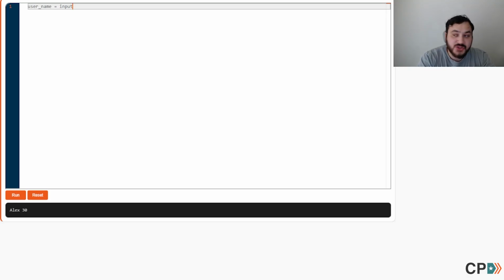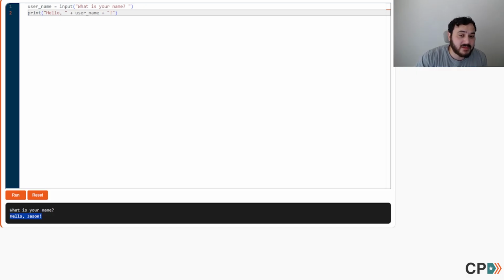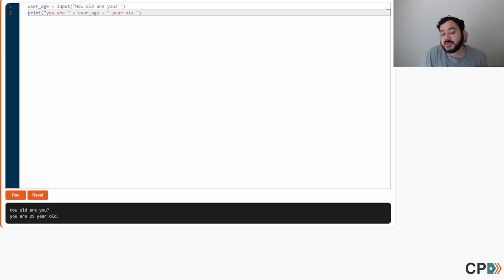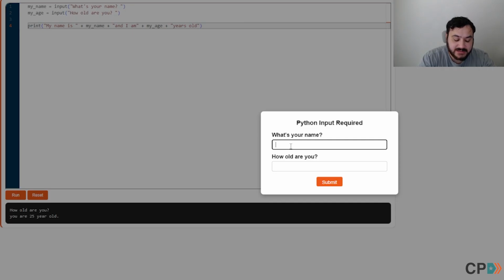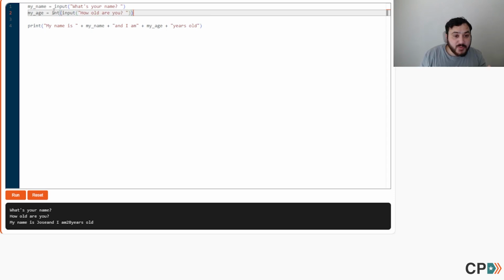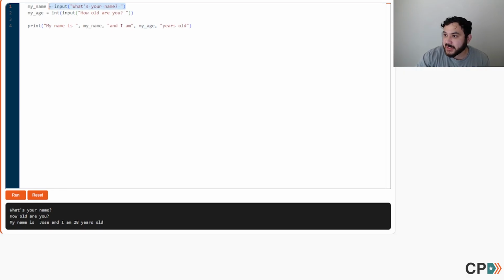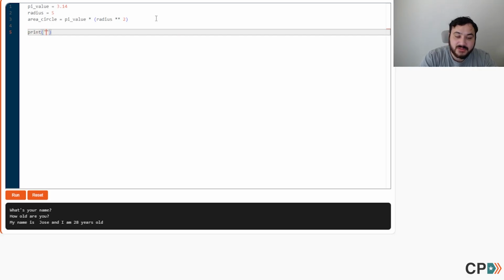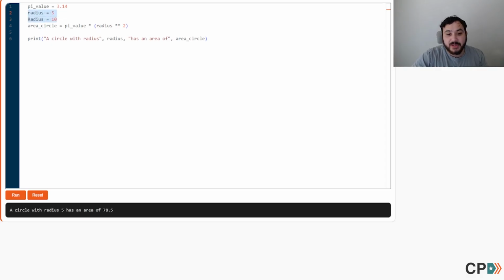Intro to Coding -Module 2 Video 1: Variables, Data Types, and Basic Operations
This video introduces some of the most important tools in programming: variables and data types. You’ll learn how to store data, get input from the user, and perform simple operations with Python. You’ll also see a live example that brings it all together.

Key Concepts Covered:
Creating and naming variables
Using input() to get information from users
Working with data types like strings, integers, floats, and booleans
Performing math operations
Concatenating and formatting output
Avoiding common pitfalls (like mixing types)